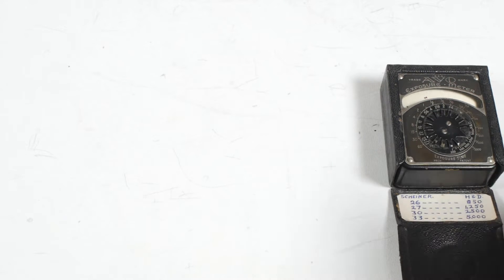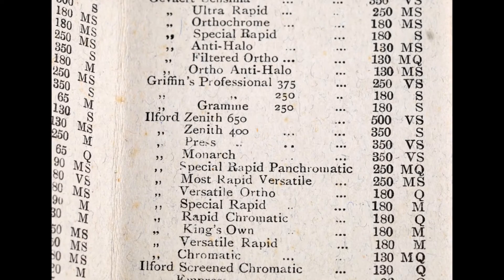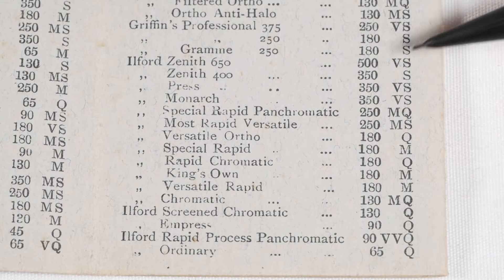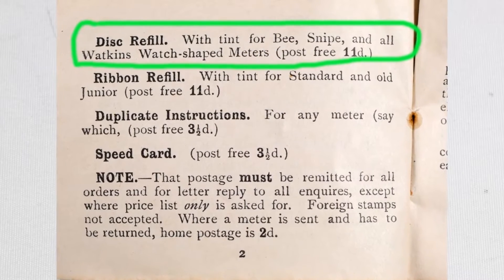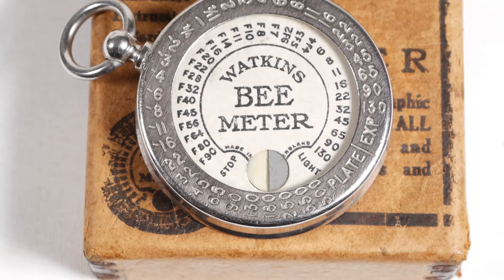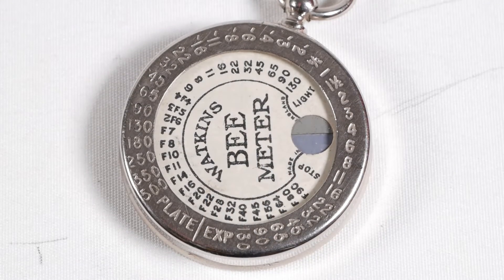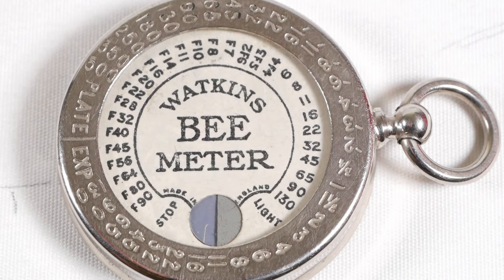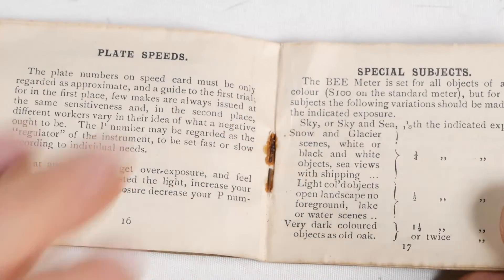The Watkins Bee Meter - Early 1900s Photographic Exposure Meter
I was recently given a Watkins Bee Meter as a present (I'd been looking for one for a while), and it's such a cool gadget I thought I'd do a video about it.

The Bee Meter was invented by Alfred Watkins in the late 1800s, and continued in production until electronic meters took over.  The Bee Meter uses light sensitive paper to measure the strength of the light - even in bright sunlight it will take a few seconds to darken to the same shade as a control strip next to the test strip in the measuring window - by counting how many seconds it takes and applying that figure to the exposure calculation dials, you can quickly (well relatively quickly for the time anyway) and accurately measure the correct shutter speed to set on your camera.

Start    00:00
History and Documentation    00:09
General Overview    01:12
How to use the Bee Meter    03:41
Reading the Meter    05:15
Low Light Readings    06:26
Additional Info    07:22
Outro    08:07